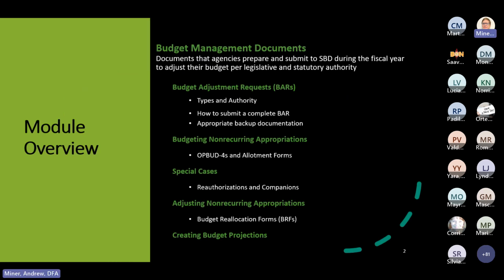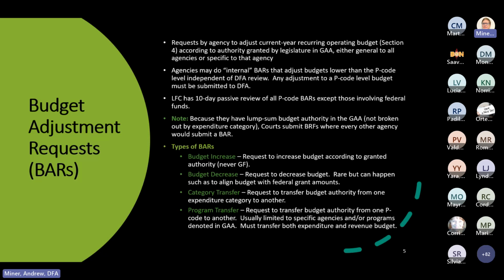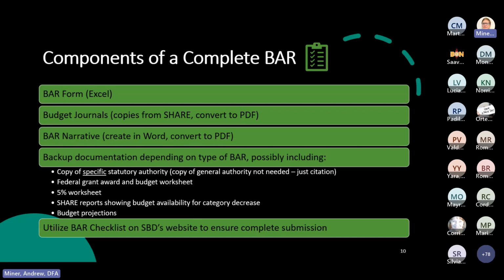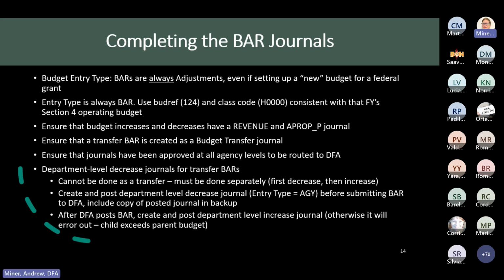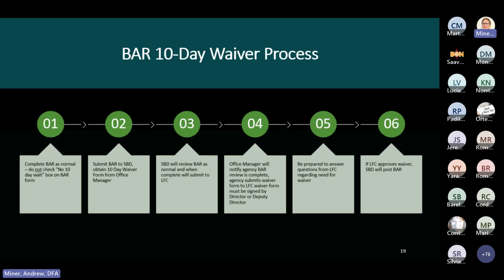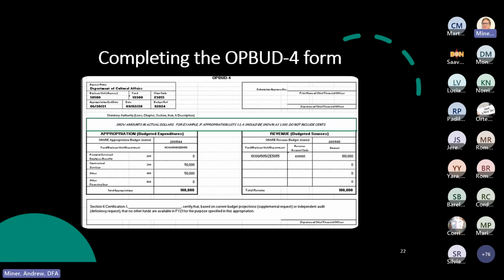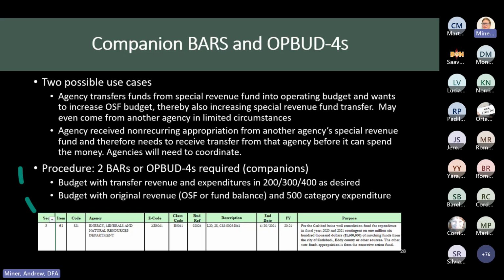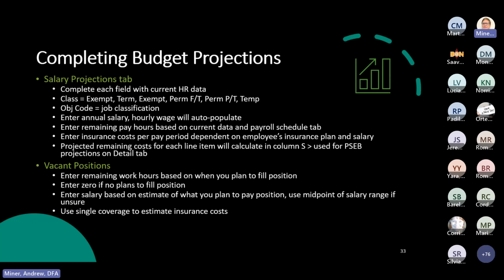Budget Boot Camp Module 2 Recording